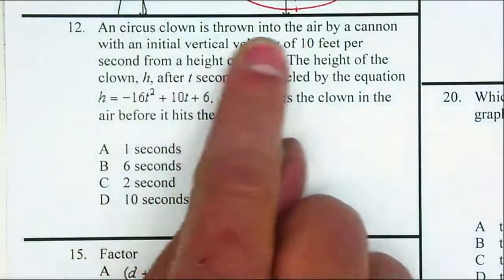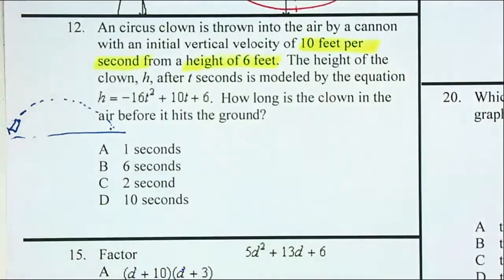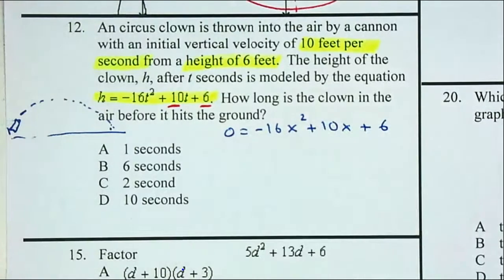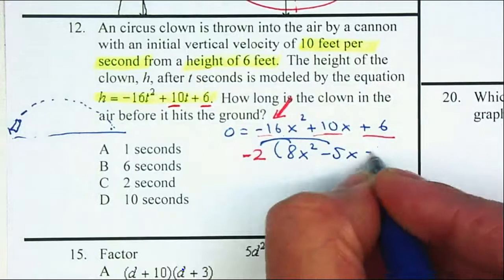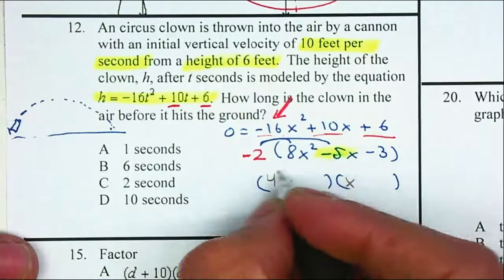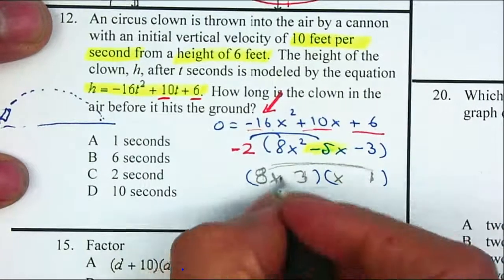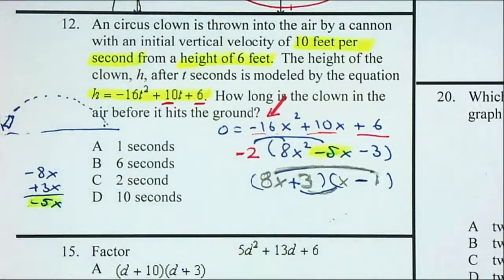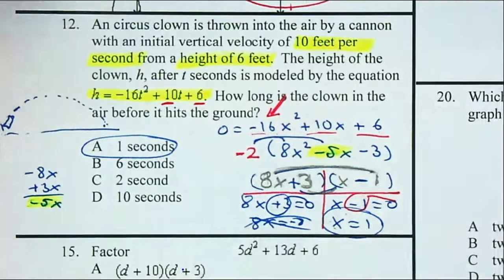Algebra 1 - Vertical Velocity P14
Algebra 1 - Vertical Velocity P12